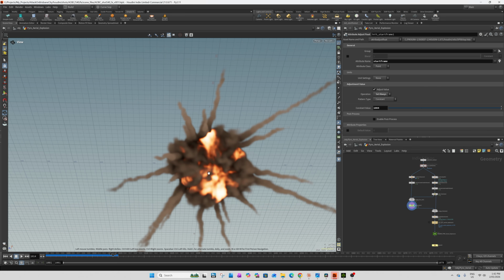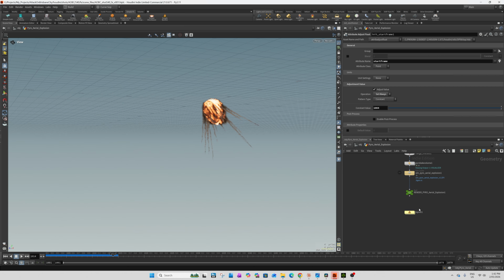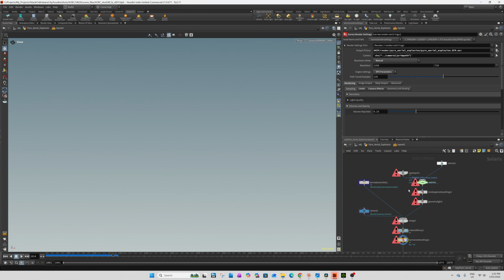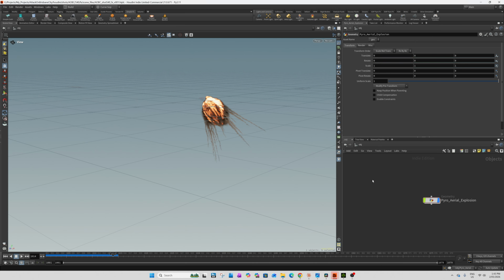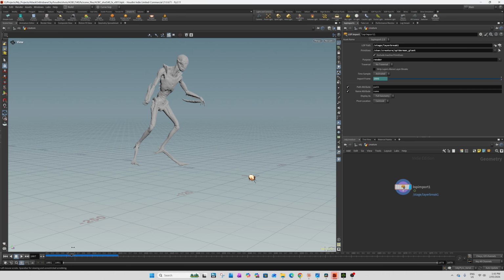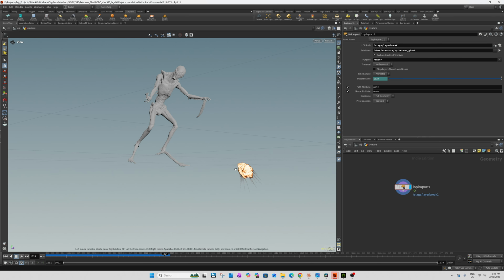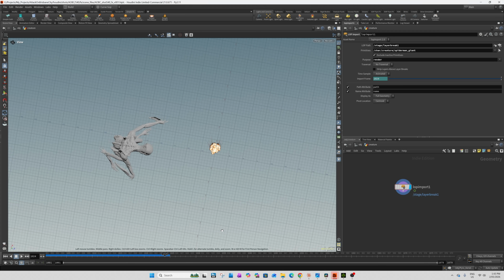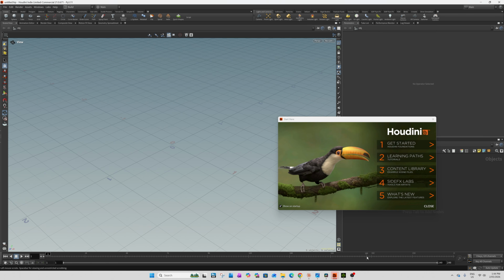Production Log - Attack on Brisbane City - Short Film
A video log of where I'm at with my short live action/vfx heavy short film Attack on Brisbane City.

I brief over just a few of the softwares used in this solo production - Houdini, Syntheyes, Iclone, Nuke...